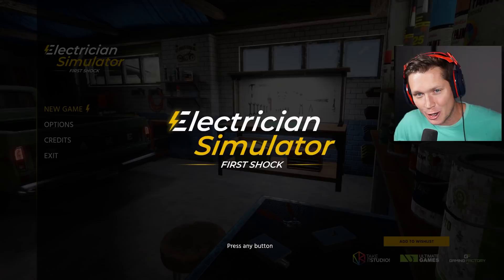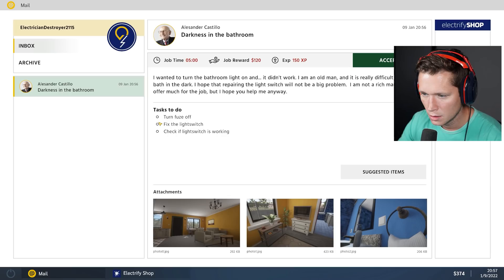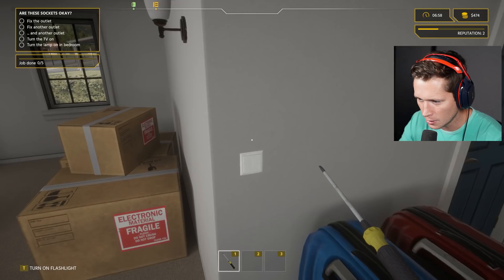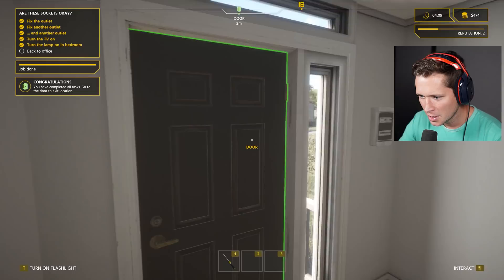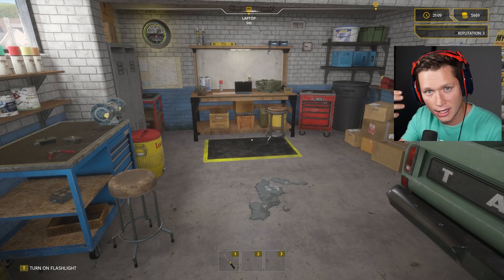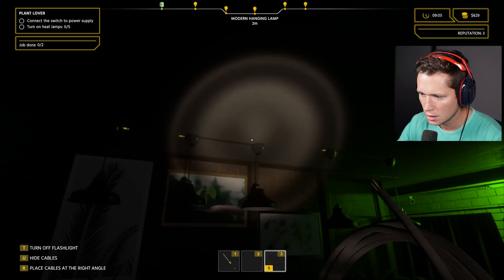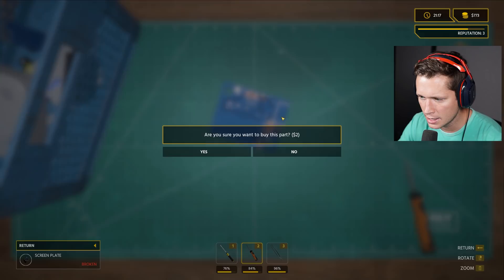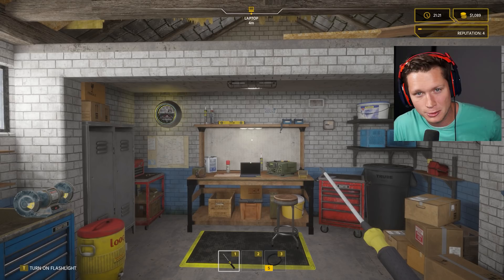So I Played an Electrician Simulator...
You'll be SHOCKED to find out what happens next...